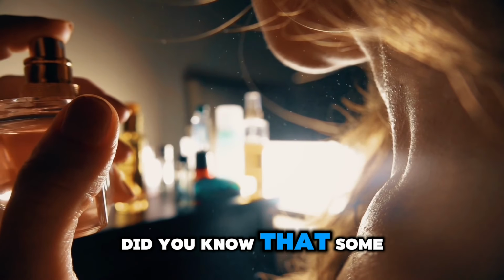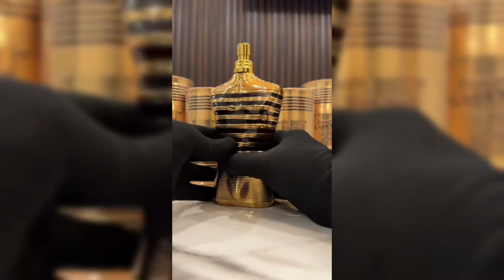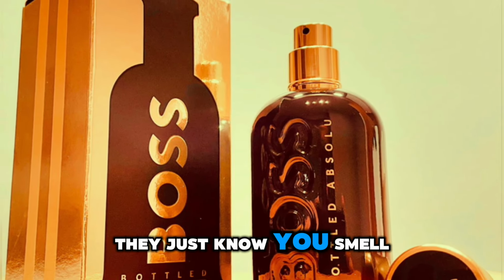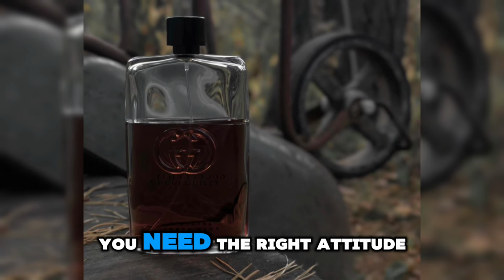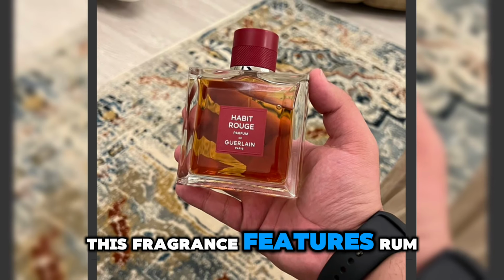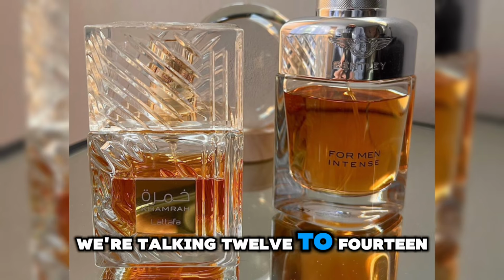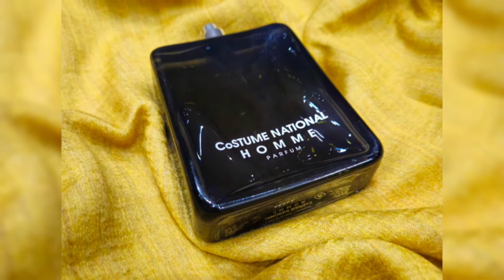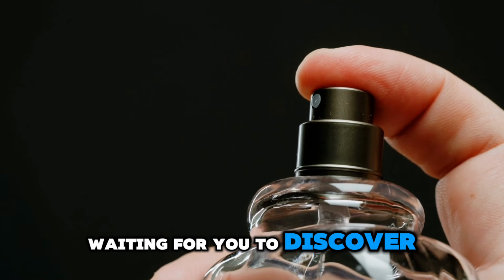Top 7 Hidden Clone Fragrances That Smell Like Designer Masterpieces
Want to smell like a million bucks without breaking the bank? In this video, we're uncovering the best clone fragrances that rival designer masterpieces! From Dior to Tom Ford, we're putting these affordable dupes to the test to see if they really live up to the hype. Whether you're a perfume enthusiast or just looking for an affordable alternative to your favorite scent, this video is for you! So sit back, relax, and let's dive into the world of clone fragrances that will make you smell like a luxury brand without the hefty price tag!

Jean Paul Gaultier Le Male Elixir
Hugo Boss Boss Bottled Absolu
Gucci Guilty Pour Homme Absolute
Tom Ford Noir Extreme Parfum
Guerlain Habit Rouge Parfum
Bentley For Men Intense
Costume National Homme Parfum